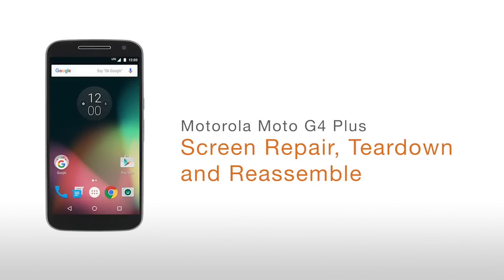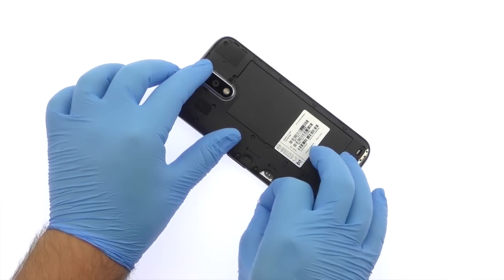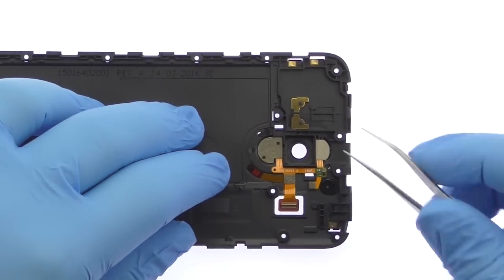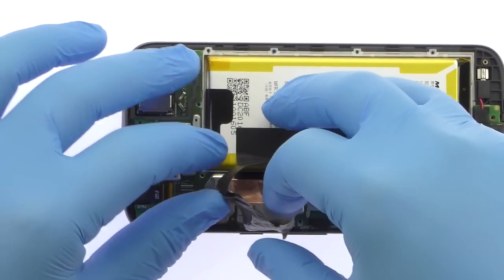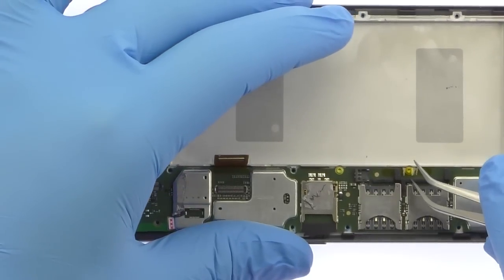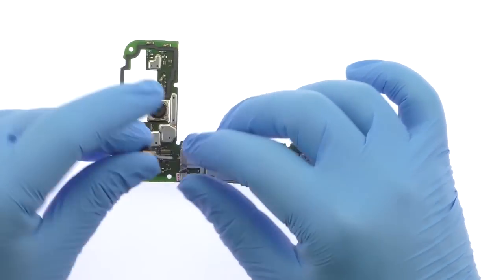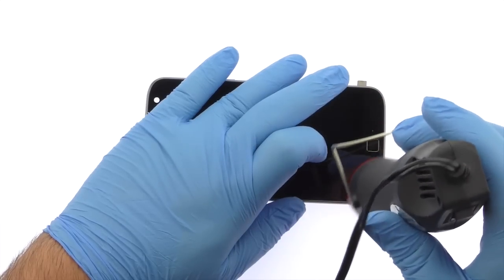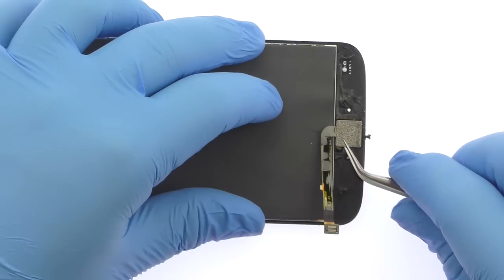Motorola Moto G4 Plus Screen Repair, Teardown and Reassemble - Fixez.com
presents the official Motorola Moto G4 Plus Screen Repair, Teardown and Reassemble Guide. This step-by-step repair video will show you how to replace a broken or damaged Moto G4 Plus screen, and also how to completely teardown and reassemble your Motorola smartphone. Visit Fixez.com for all of the DIY Moto G4 Plus replacement screens, parts and tools you need to quickly, and affordably, fix your device!

If you need your Motorola Moto G4 Plus repaired ASAP instead- we have you covered there too. They are available Monday – Friday, 9am to 5pm PST.

Find the premium tools used during this DIY Moto G4 Plus repair

Step 1

Power down your Motorola Moto G4 Plus smartphone.

Step 2 (Moto G4 Plus Rear Cover and SIM Card Trays)

Use the plastic triangle opening tool, or your fingernails, to work around the Moto G4 Plus rear cover and release the plastic clips securing it in place.

Remove both Nano SIM card trays.

Step 3 (Moto G4 Plus Midframe)

Remove the following 19 T4 Torx screws.

Using the tweezers, remove the plastic cover and then detach the laser autofocus and dual-LED flash flex cable from the Moto G4 Plus motherboard.

Easily remove the G4 Plus midframe.

Step 4 (Moto G4 Plus Laser Autofocus and Dual-LED Flash Cable)

Carefully pry up and remove the Moto G4 Plus laser autofocus and dual-LED flash flex cable from the midframe.

Step 5 (Moto G4 Plus Battery)

Peel up the piece of Kapton tape.

Disconnect the battery cable from the Moto G4 Plus motherboard.

Carefully peel up the black tape.

Pry up and remove the Moto G4 Plus lithium-ion 3000 milliampere-hour (mAh) battery.

Step 6 (Moto G4 Plus Motherboard)

Use the fine tip curved tweezers to disconnect the bevy of cables from the motherboard.

Remove the following 2 T4 Torx screws.

With the cables detached, and screws removed, use the spudger to pry up and remove the Moto G4 Plus motherboard.

Step 7 (Moto G4 Plus Rear-Facing Camera and Front-Facing Camera)

Peel up the Kapton tape and release the ZIF connector.

Remove the 5 MP, auto-HDR Moto G4 Plus front-facing camera from the motherboard.

Again, peel up the Kapton tape and release the ZIF connector.

Remove the 16 MP, auto-HDR Moto G4 Plus rear-facing camera.

Step 8 (Moto G4 Plus Vibrator, Headphone Jack, and Earpiece Speaker)

Remove the Moto G4 Plus vibrator from the chassis.

Use the tweezers to carefully pry up and remove the headphone jack.

Remove the Moto G4 Plus earpiece speaker.

Step 9 (Moto G4 Plus LCD Screen and Digitizer Assembly)

Use the heat gun to warm up the adhesive securing the Moto G4 Plus LCD screen and digitizer assembly to the frame.

With the precision knife, carefully create separation and insert a playing card to start slicing through the adhesive.

Once you have sliced through the adhesive, be mindful of the ribbon cable and fingerprint sensor when decoupling the Moto G4 Plus display assembly from the frame.

Step 10

Utilizing the fine-tip curved tweezers, carefully remove the Moto G4 Plus fingerprint sensor from the front panel.